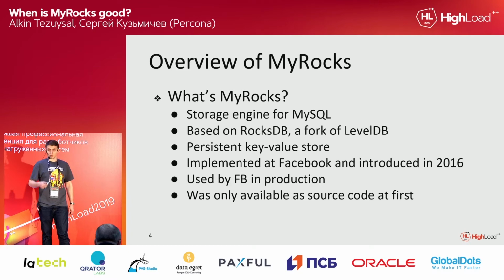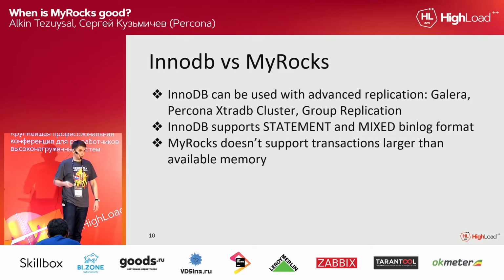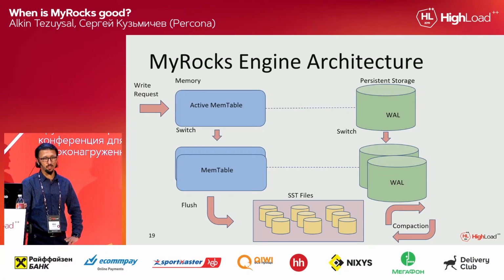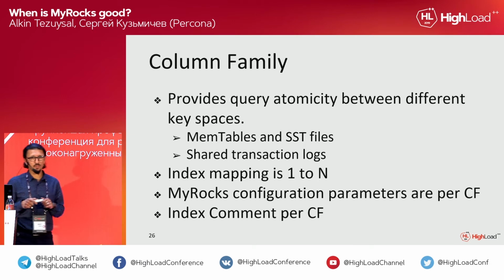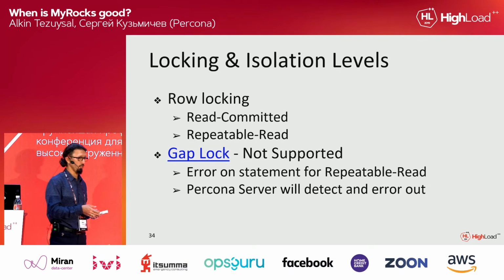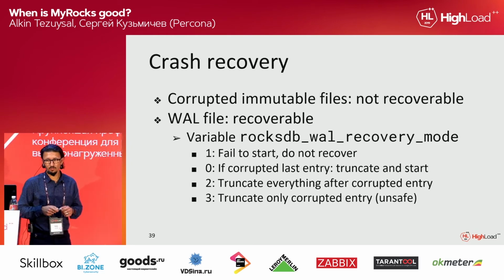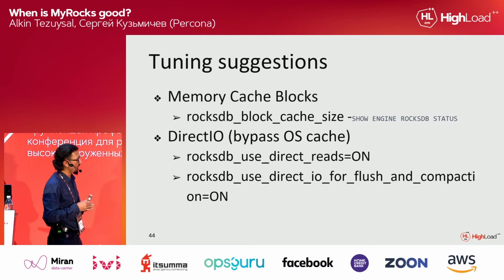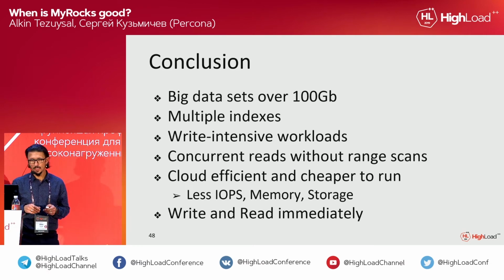When is MyRocks good? / Alkin Tezuysal, Сергей Кузьмичев (Percona)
Июнь, 2026.
Санкт-Петербург, DESIGN DISTRICT DAA in SPB
 При поддержке AvitoTech мы впервые публикуем все видео с HighLoad++ 2019 в открытый доступ. Учитесь, вдохновляйтесь и перенимайте лучшие практики у спикеров, не выходя из дома.

Highload++ 2019

In this talk, we'll walk through RocksDB technology and look into areas where MyRocks is a good fit by comparison to other engines such as InnoDB. We will go over internals, benchmarks, and tuning of MyRocks engine. We also aim to explore the benefits of using MyRocks within the MySQL ecosystem. Attendees will be able to conclude with the latest development of tools and integration within MySQL.